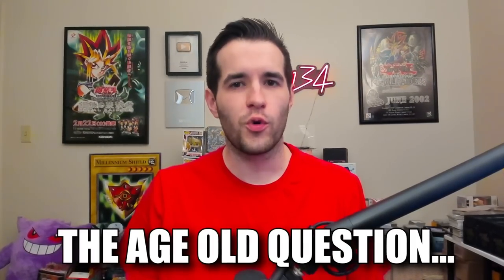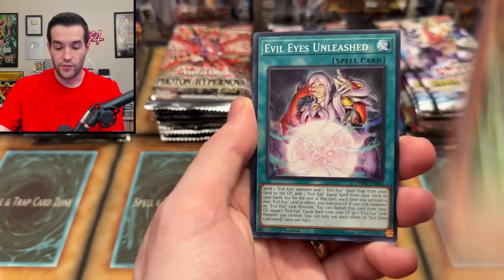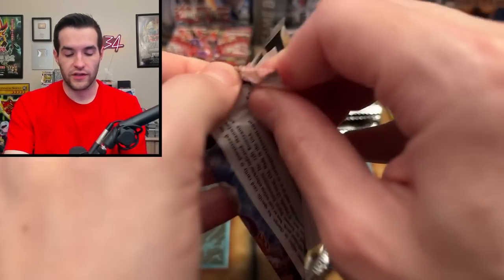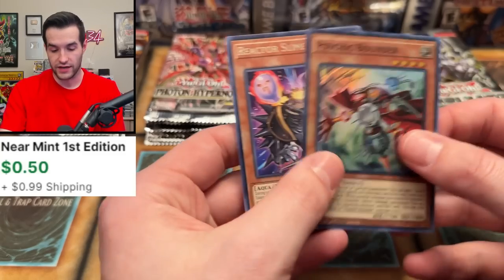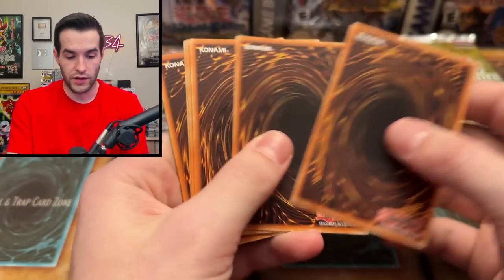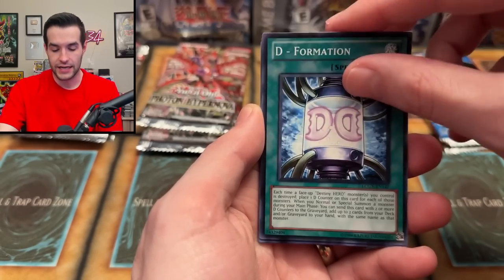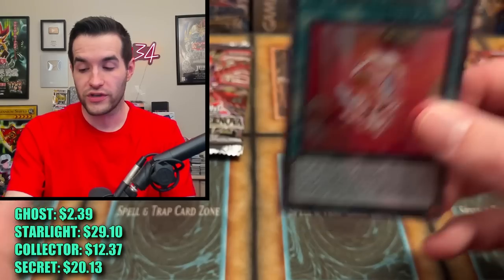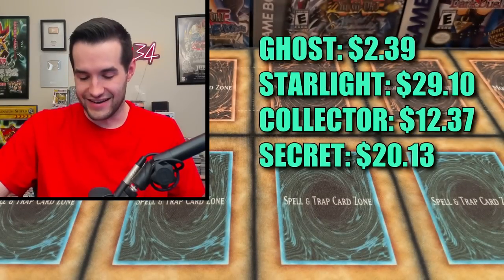What Is The BEST Yugioh Pack? (Pack Battle)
Crown Zenith Pikachu Vmax Cases:
Crown Zenith Mini Tin Display:

➤TCGPlayer Link!